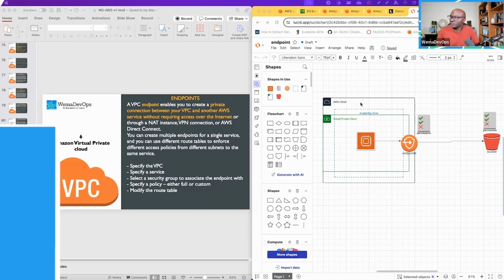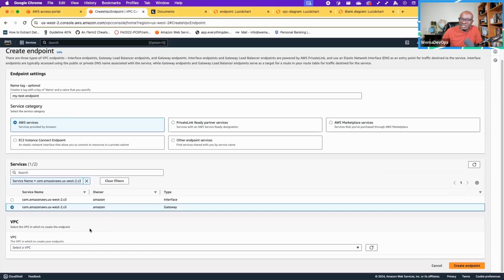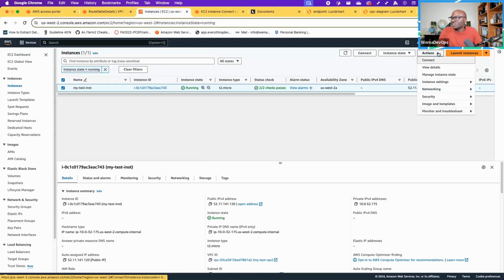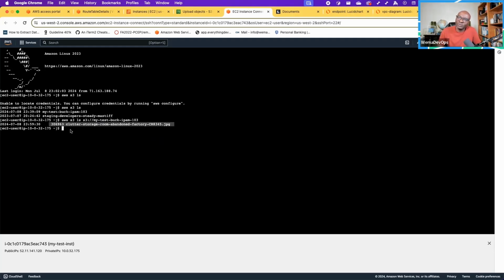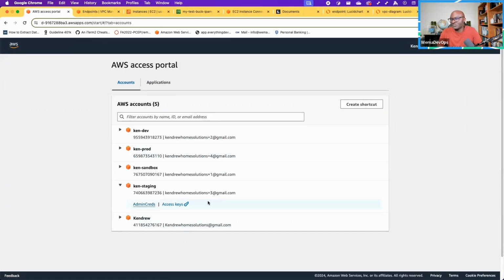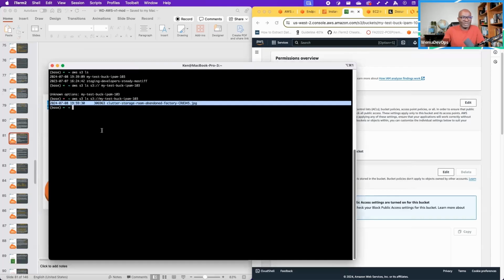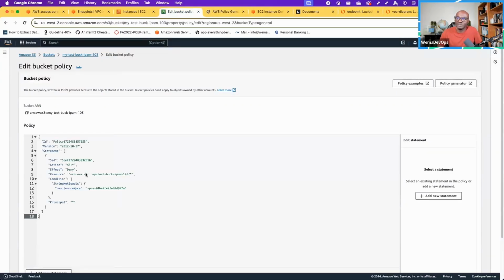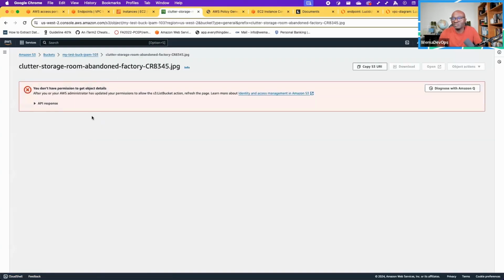AWS VPC (Virtual Private Cloud) Endpoints - Intro to Cloud Engineering (for beginners)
In this video we dive into a full introduction of Amazon VPC (Virtual Private Cloud) endpoints.

ABOUT US